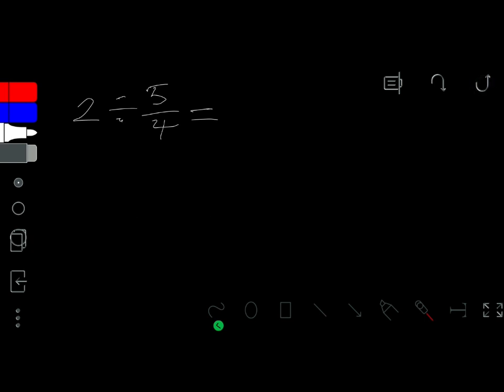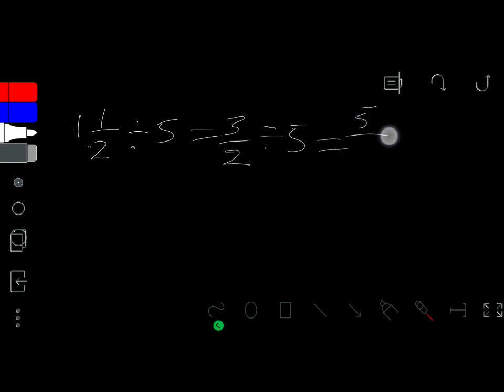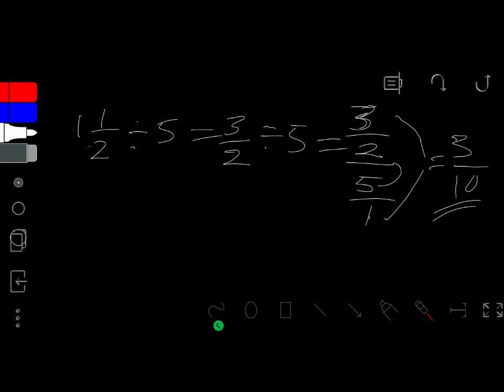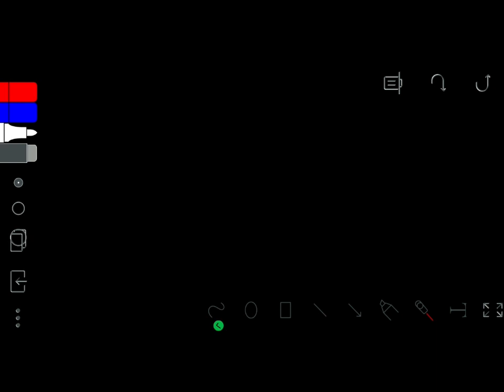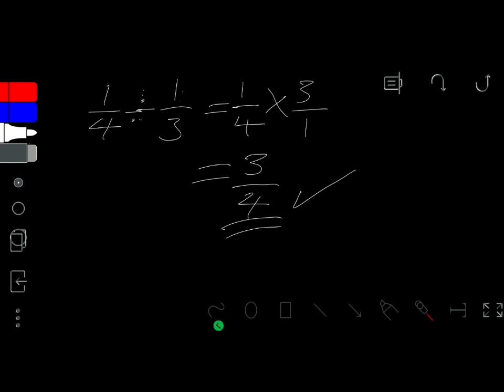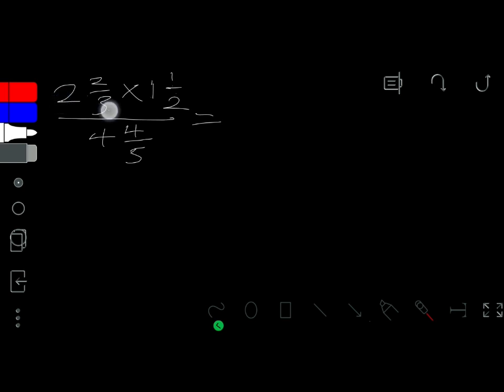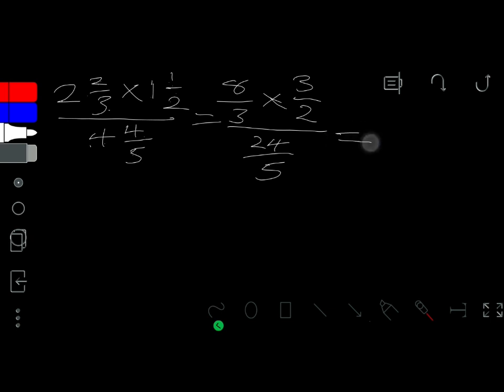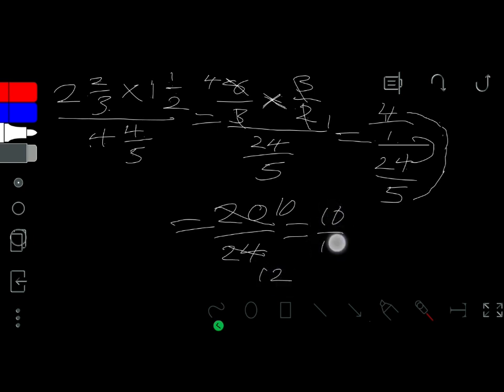JSS1: Division of fractions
Fractions and percentages are two fundamental mathematical concepts that are widely used in daily life, business, and science. They are used to express parts of a whole or to compare quantities. In this note, we will explore the properties, operations, and applications of fractions and percentages.

Fractions are a way of representing parts of a whole. They consist of two numbers separated by a horizontal line, with the top number called the numerator and the bottom number called the denominator. For example, the fraction 1/2 represents one-half of a whole, while the fraction 3/4 represents three-fourths of a whole. Fractions can be proper, improper, or mixed. Proper fractions have a numerator that is smaller than the denominator, while improper fractions have a numerator that is equal to or greater than the denominator. Mixed fractions consist of a whole number and a proper fraction.

One important property of fractions is their equivalence. Two fractions are equivalent if they represent the same part of a whole. For example, the fractions 1/2 and 2/4 are equivalent because they both represent one-half of a whole. To find equivalent fractions, multiply or divide both the numerator and the denominator by the same number.